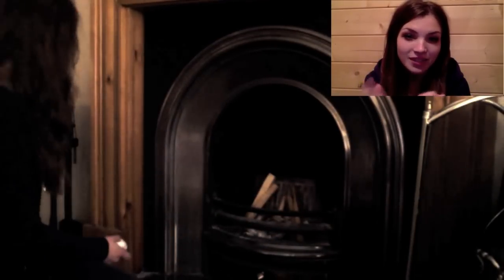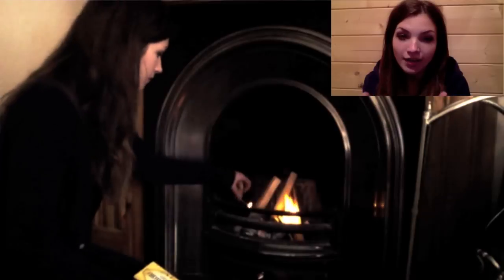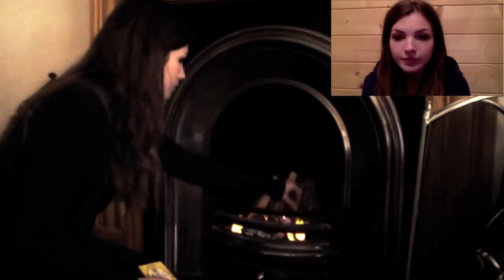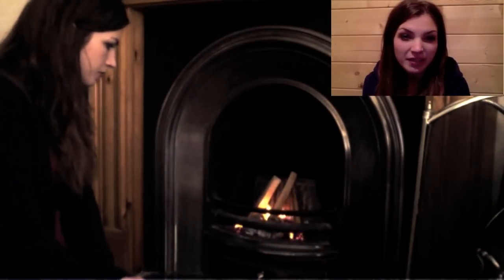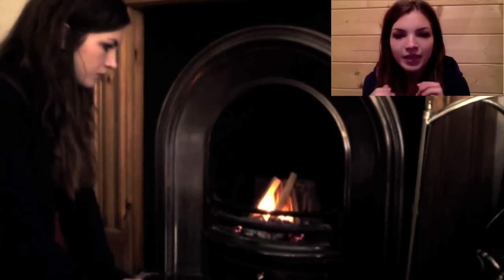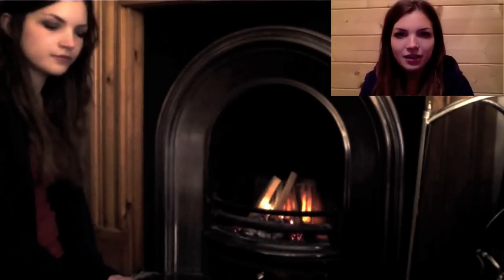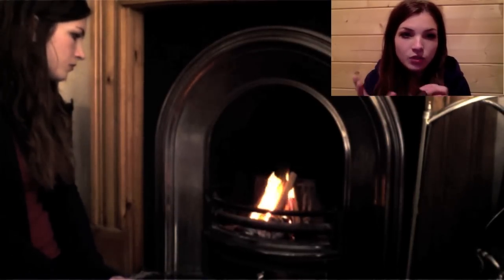HOW TO LIGHT A TRADITIONAL LOG FIRE (IN A FIREPLACE)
A quick and easy tutorial for those cold winter nights!

You'll need:
Kindling (small pieces of wood)
Logs (well seasoned/dried out)
Matches
Newspaper
Fire Guard
Poker/Other fire implements

Don't forget that chimneys should be swept annually to prevent chimney fires and carbon monoxide poisoning!